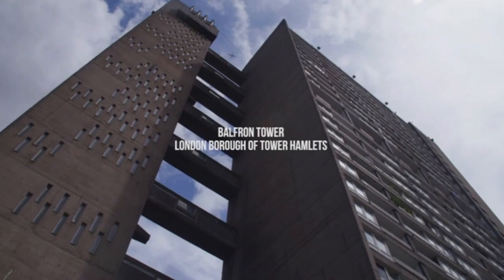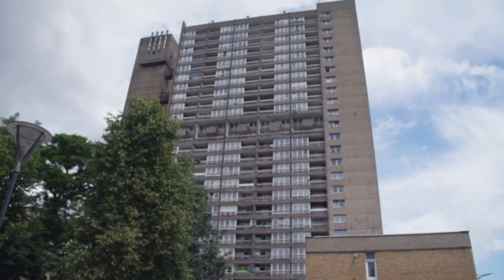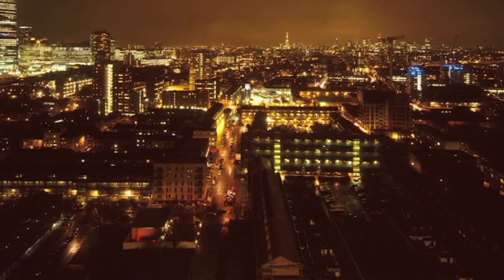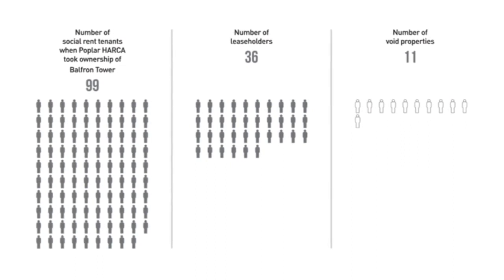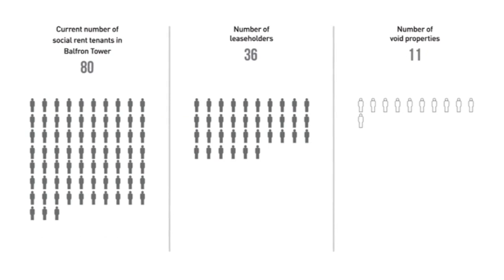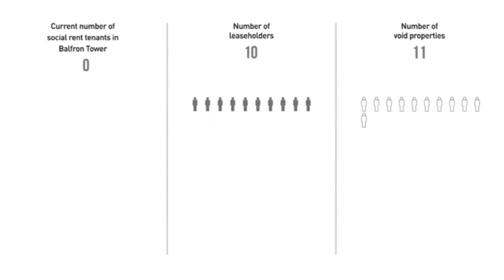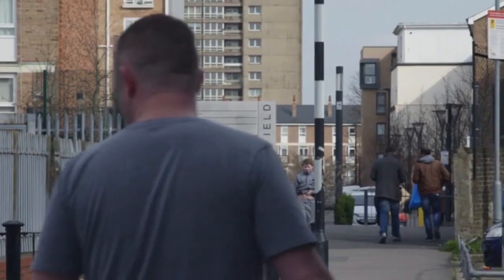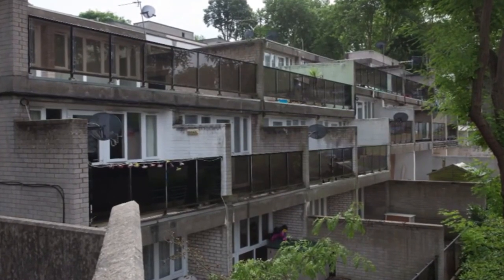Dispossession: the Great Social Housing Swindle: Balfron Tower excerpt.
Dispossession: the Great Social Housing Swindle
(aka Social Housing, Social Cleansing)
Balfron Tower excerpt, co-produced by Rab Harling, includes photographic and video work from the Inversion / Reflection series, and includes a personal appearance.
Balfron Tower excerpt originally featured in the cinema documentary feature film Dispossession: the Great Social Housing Swindle (2017), directed by Paul Sng.
First screened at the East End Film Festival, 8th June 2017.
This excerpt was also featured in Channel 5’s Social Housing Social Cleansing. Directed by Paul Sng for Velvet Joy Productions. First broadcast 28th March 2018.
"An all-too-timely look at the country’s deep-seated housing crisis"
The Quietus
"A timely and vitally important documentary "
Backseat Mafia
"Successfully crunches a vast amount of material on the history and reality of affordable housing in Britain"
The Guardian

For some people, a housing crisis means not getting planning permission for a loft conversion. For others it means, quite simply, losing their home. Dispossession: The Great Social Housing Swindle is a feature documentary directed by Paul Sng (Sleaford Mods: Invisible Britain) and narrated by Maxine Peake, exploring the catastrophic failures that have led to a chronic shortage of social housing in Britain.

The film focuses on the neglect, demolition and regeneration of council estates across the UK and investigates how the state works with the private sector to demolish council estates to build on the land they stand on, making properties that are unaffordable to the majority of people. Dispossession is the story of people fighting for their communities, of people who know the difference between a house and a home, and who believe that housing is a human right, not an expensive luxury.